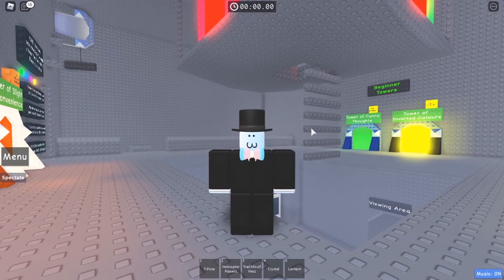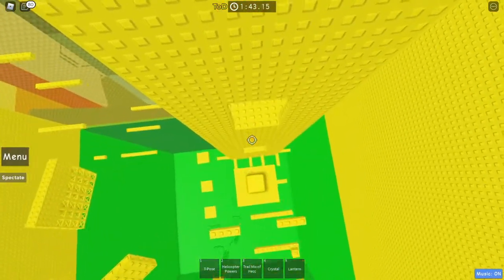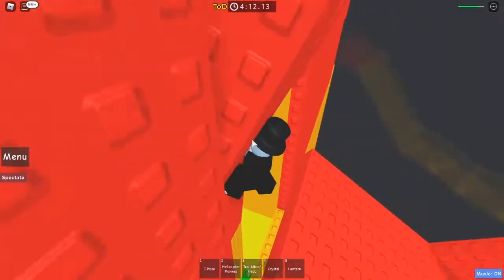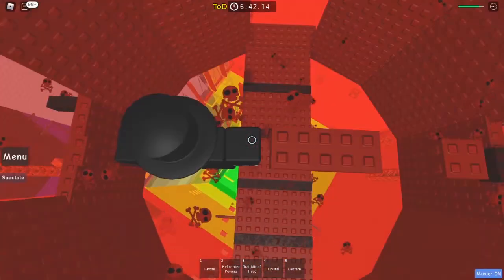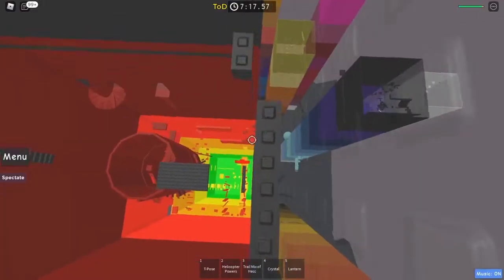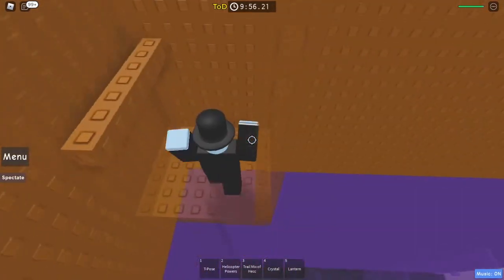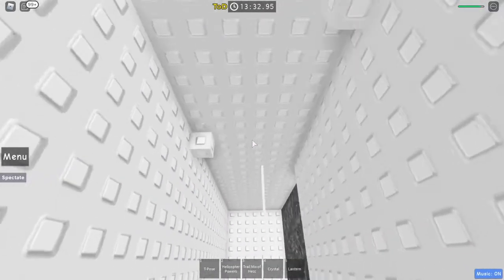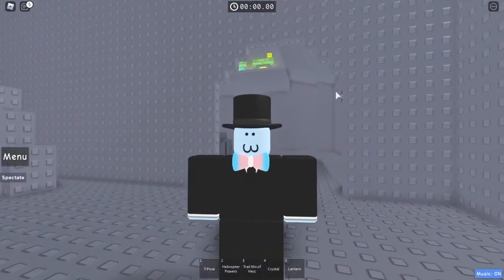Tower Of Despair Walkthrough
i am aware i said the tower was challenging. oops.